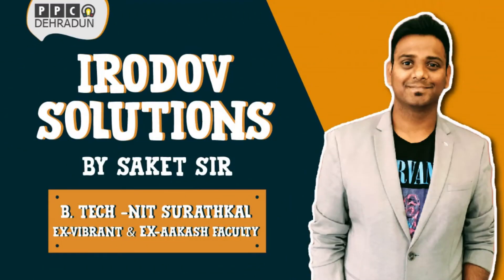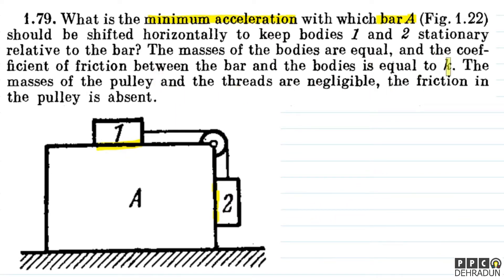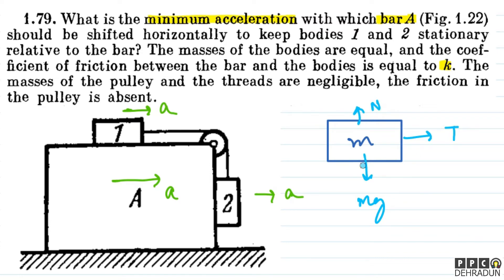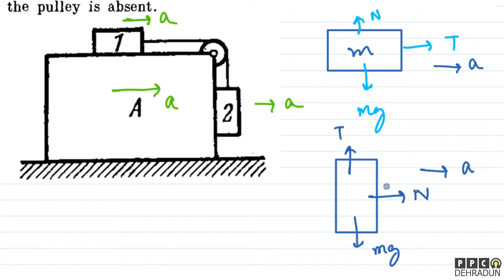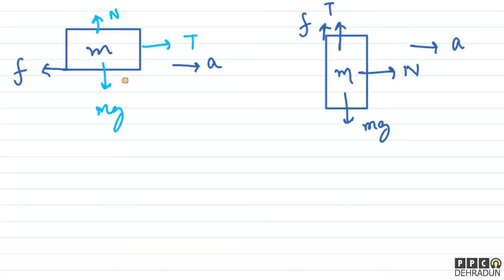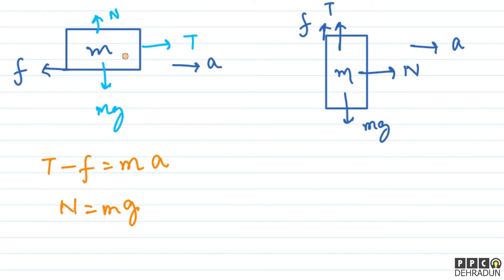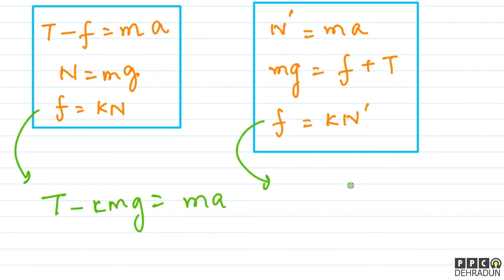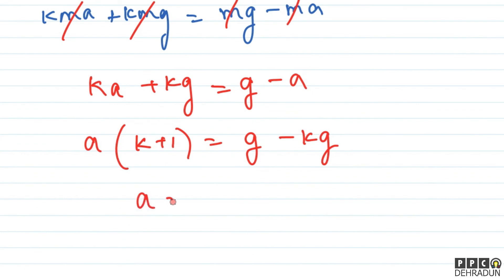[1.79]- Problems in general Physics by I E Irodov: Solution by Saket Sir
1.79. What is the minimum acceleration with which bar A (Fig. 1.22)
should be shifted horizontally to keep bodies 1 and 2 stationary
relative to the bar? The masses of the bodies are equal, and the coefficient of friction between the bar and the bodies is equal to k. The
masses of the pulley and the threads are negligible, the friction in
the pulley is absent.
irodov solutions by Saket sir